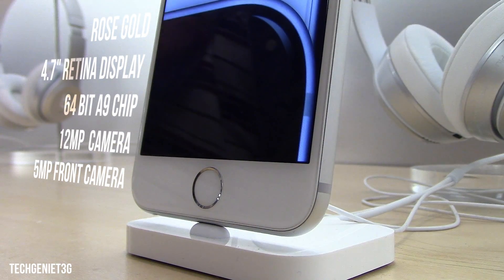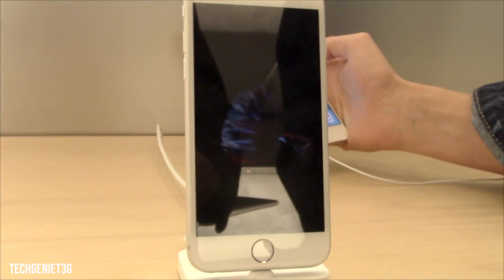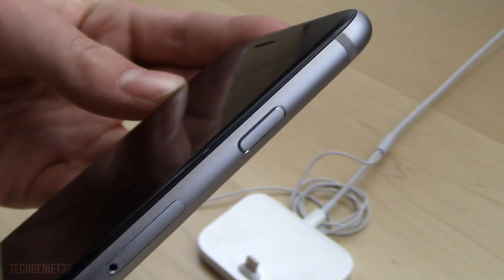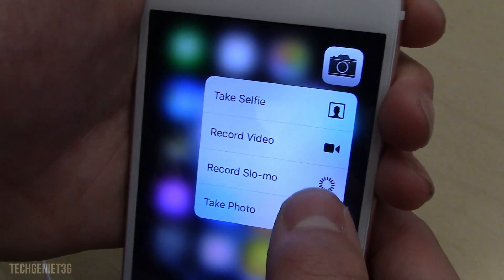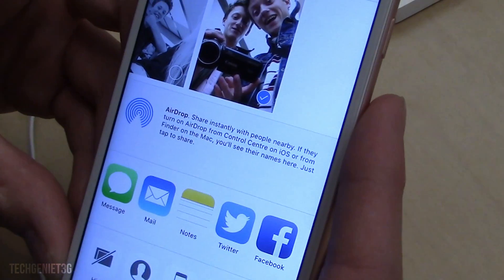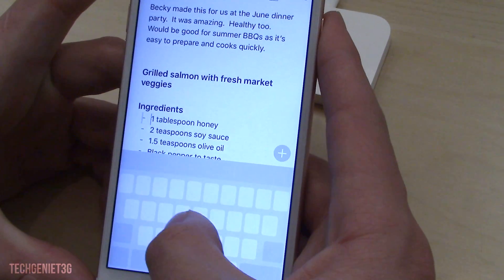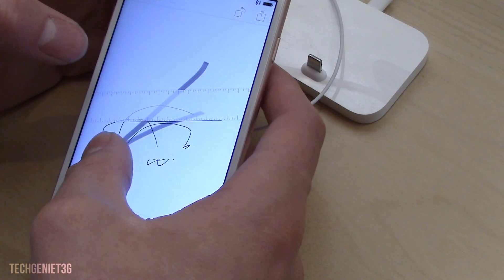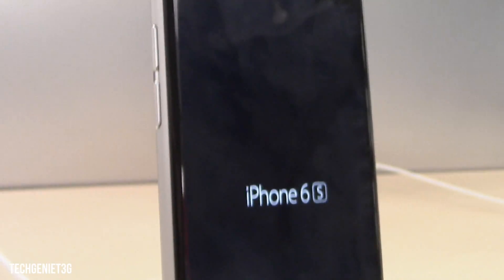iPhone 6S REVIEW! Apple iPhone 6S vs iPhoneSE | iOS10 WWDC 16 | TechGenieT3G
New and improved videos for you guys, hope you like the new editing, like if you do :)

But as Lou said on Unbox therapy: Does the iPhone 6 Plus bend under pressure?

Editing
MacBook Pro